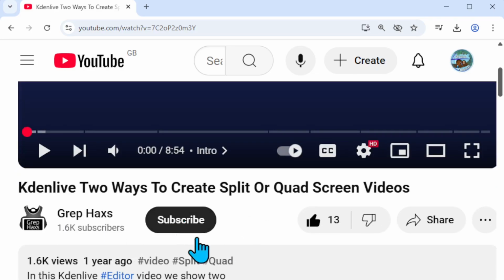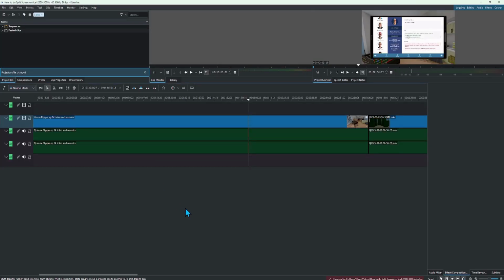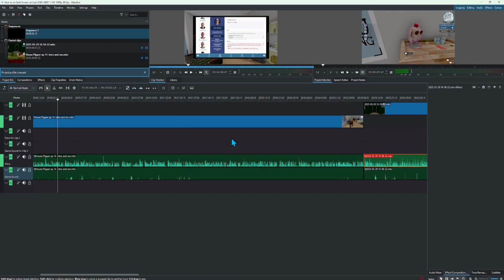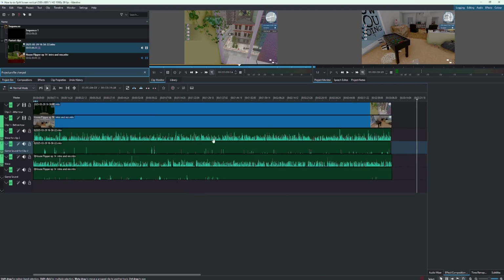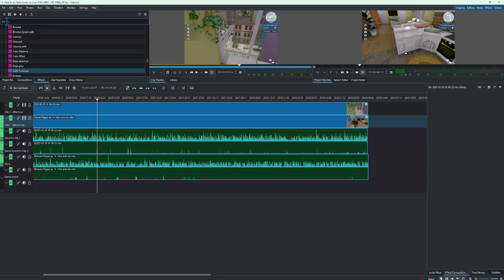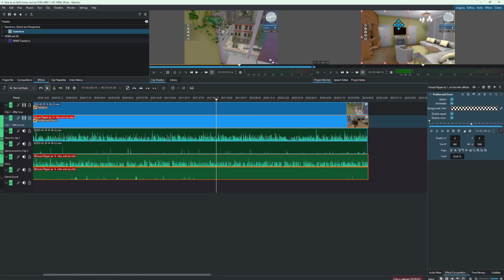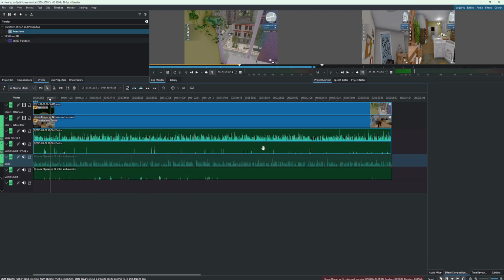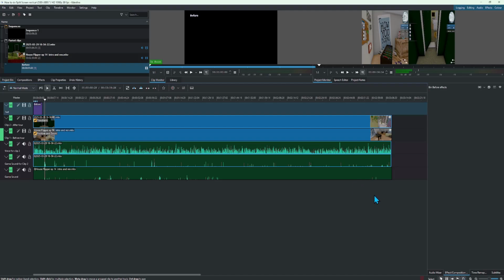How to Do - A Kdenlive Tutorial - Vertical Split Screen Without Image Loss - In 2025!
Hey-up everyone! Are you ready to improve your video editing ? In this Kdenlive Tutorial, I'll be showing you how to create an eye-catching vertical split screen in just a few simple steps! This video is designed for beginners like myself to follow.  I'm using the method I have found to be the best way to preserve your video clips but still achieve the desired split screen effect. No more losing half a clip. Or covering up one half with another clip to achieve this look for me or you! Whether you’re just starting your journey in creative content or you simply need a refresher this video editing tutorial is for you!

This video was made in 2025 using Kdenlive version Version 24.12.3. This tutorial uses 'Kdenlive Two Ways To Create Split Or Quad Screen Videos' By Grep Haxs, as a base

Chapters
Introduction: 0:00 - 2:00
Base Video: 2:00 - 2:45
How I like to organise 2:46 - 10:30
How to do the split screen: 10:30 - 16:17
A brief look at some styling choices 16:18

Music and Sounds in Video

• 1 Hour Nature Sounds By Sonny Fascia Birdsong Title: 1 Hour Nature Sounds – By Sonny Fascia

To the respective artists any issues with recognition of sounds used, please do let me know, thank you 😊